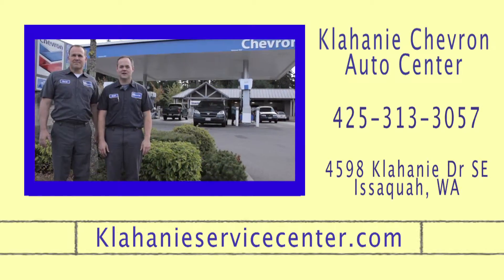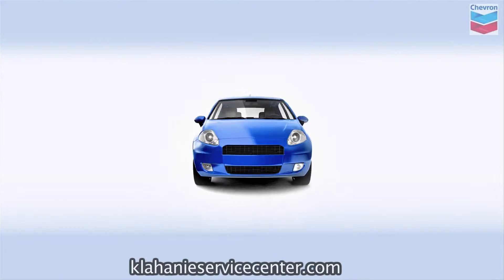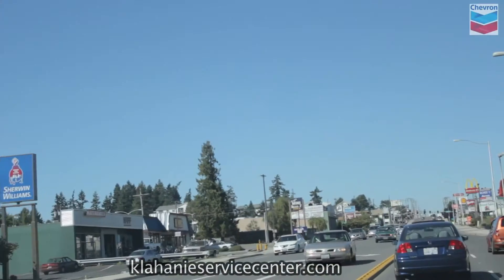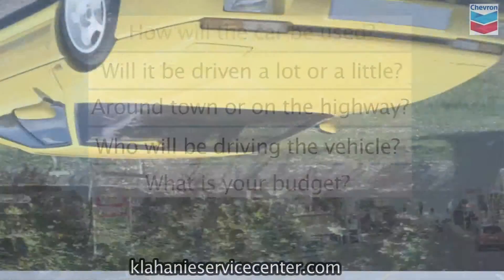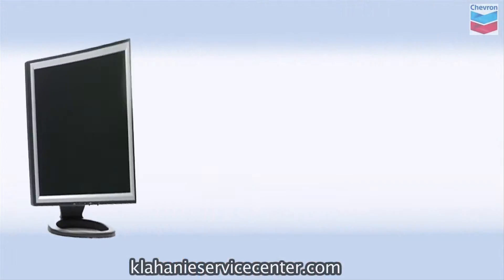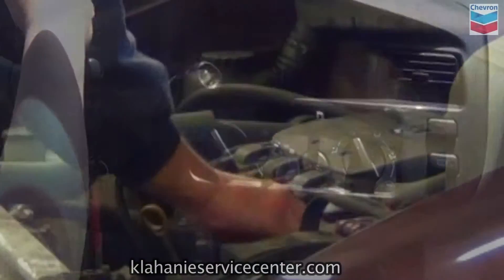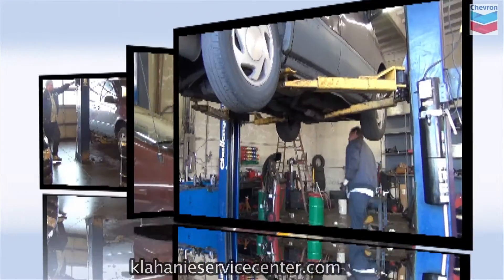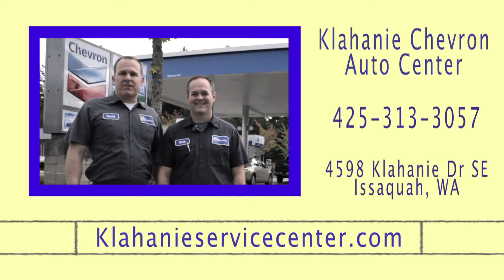How to Buy a Used Car - Klahanie Chevron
Buying a used car can have lots of pit falls. Watch our video for tips on what to do and to look for.